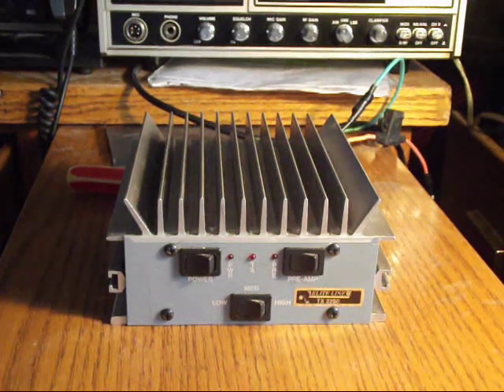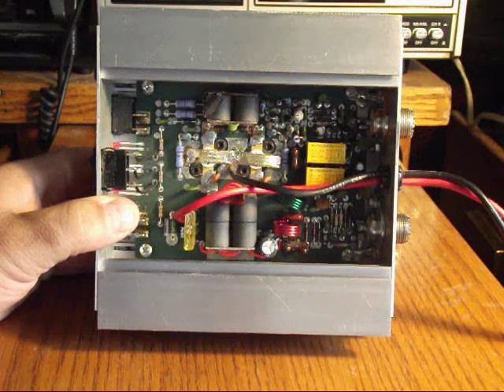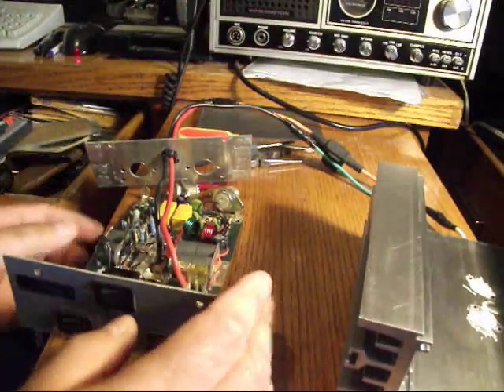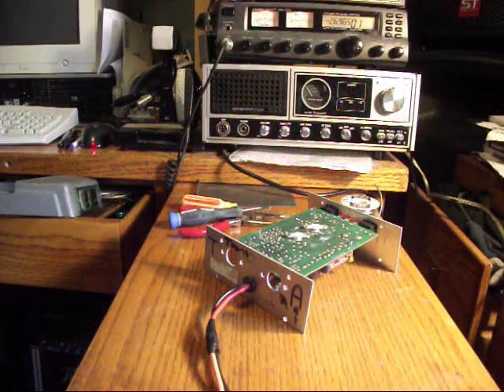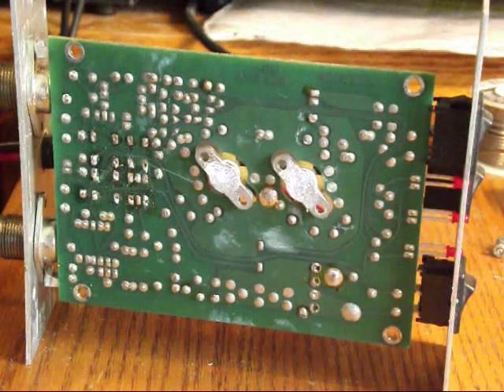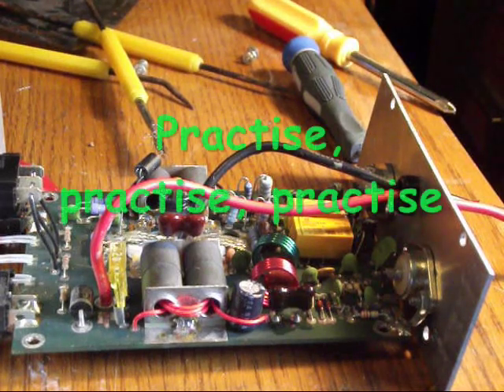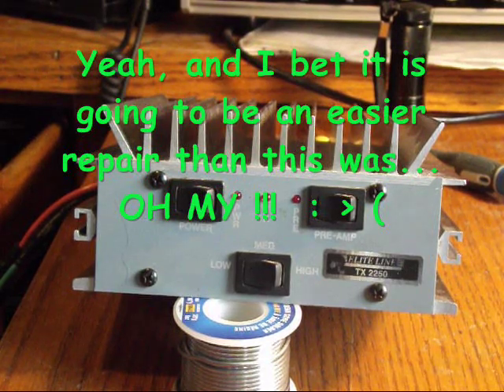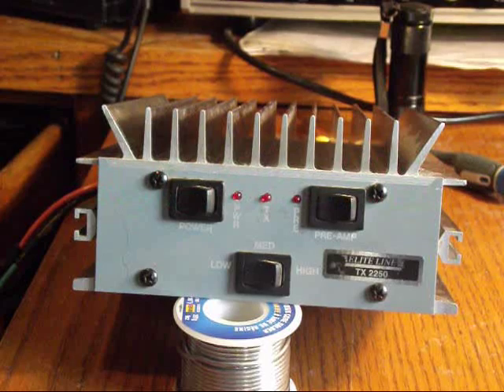Linear amplifier repair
TX 2250 Linear amplifier. Possibly made by Palomar. This amp appears to have a bad relay as it stays engaged in TX mode.